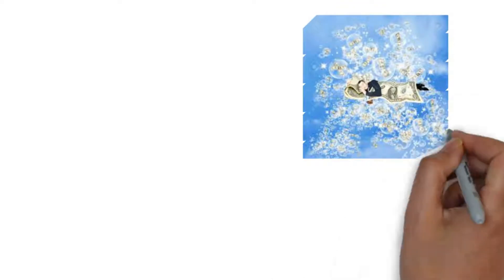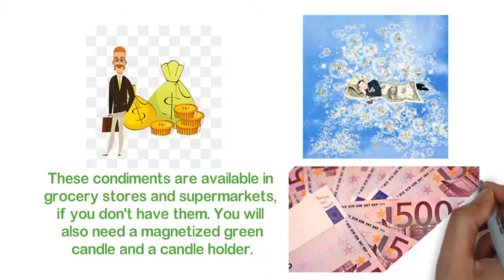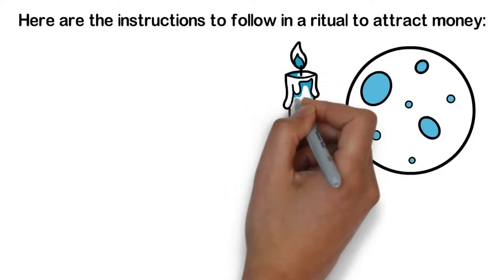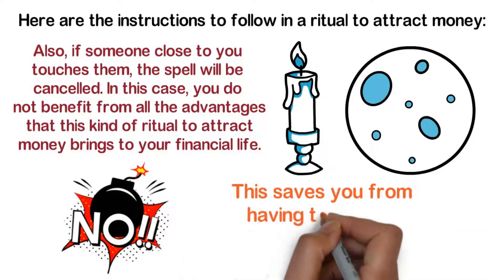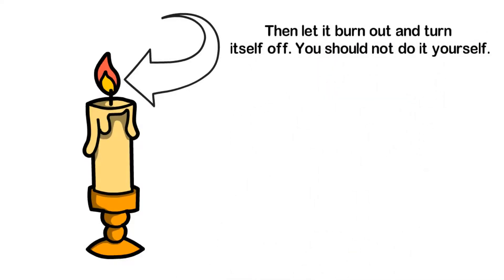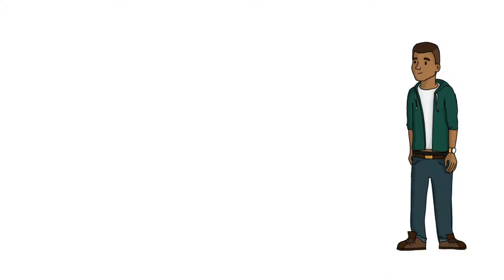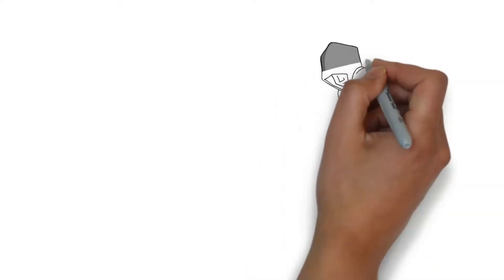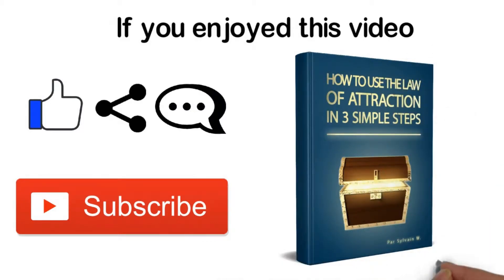How to Attract Money : Here's the Formula!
🎁Download for Free the New Book: "How to Use the Law of Attraction in 3 Simple Steps" by Clicking

Do you want to have more money ? Discover in this video the formula to attract money fast !